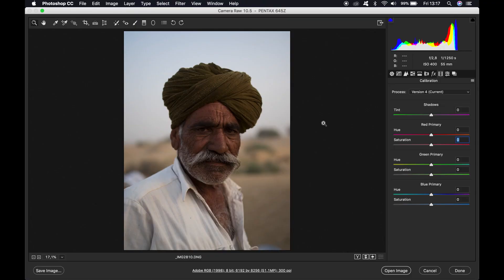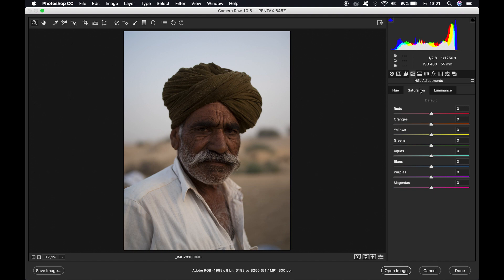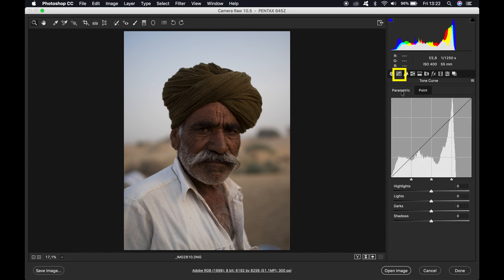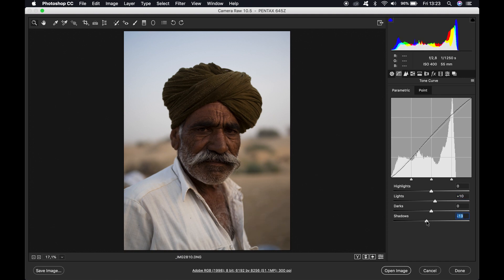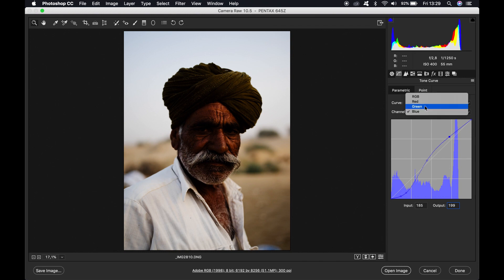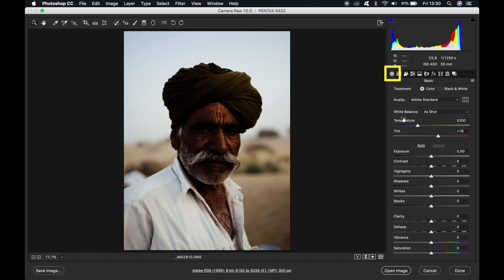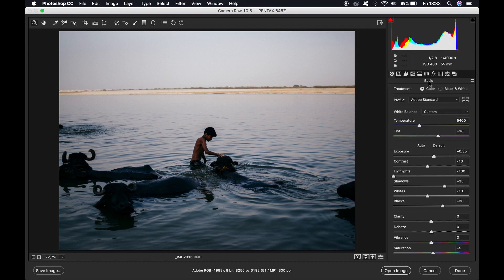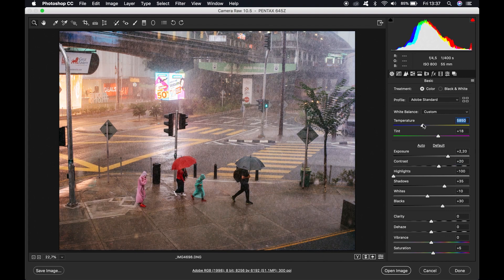How To EDIT Photos 'NATIONAL GEOGRAPHIC Style' | Photoshop & Lightroom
This is my typical workflow when it comes to editing photos with Adobe Photoshop or Adobe Lightroom 'National Geographic style'. It's NOT an advanced tutorial but simply how I edit a lot of my photos to achieve this 'NatGeo style' (I just gave it that name ;-). I use Photoshop Camera RAW but you can use Lightroom too to achieve the same result. At the end, you can just save it as a preset and edit your photos in less than five minutes. A simple tutorial to make your photos look better.

So, 'NatGeo style', for me, is not about creating the film look that we know from iconic photos. If you want that, just shoot on film. It's about adding extra depth, contrast and warmth.

My 2019 Around-The-World Photography kit:
Awesome Camera Bag
Main Camera
Favorite Back-up

My 2019 Vlog kit:
Rode Microphone
Gopro Hero 7